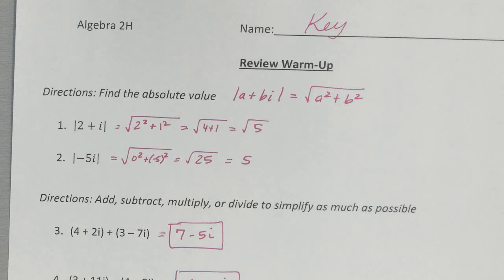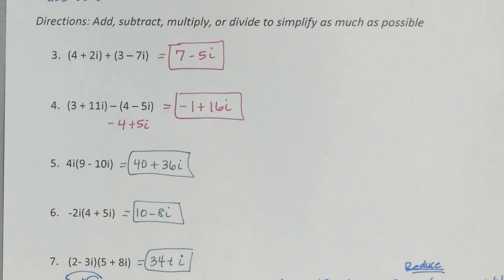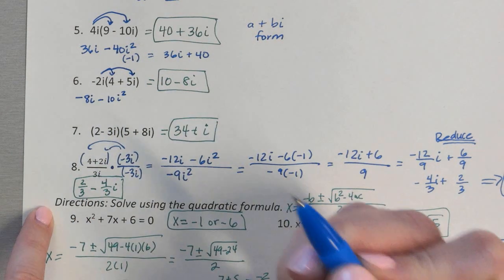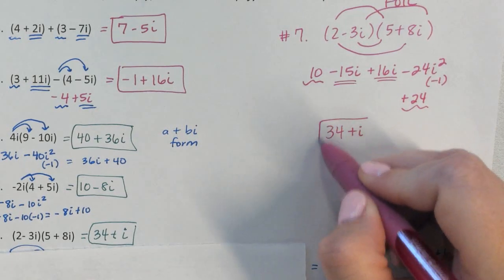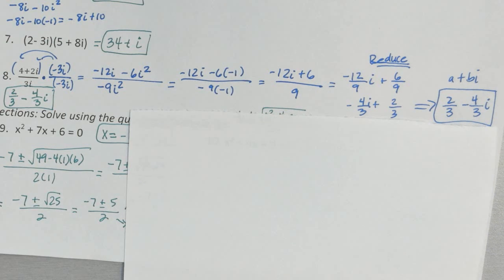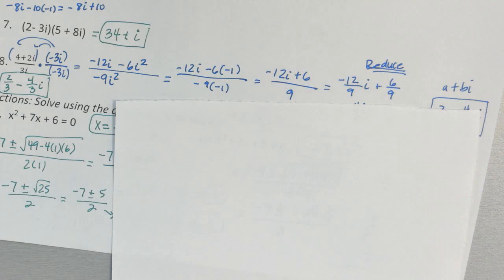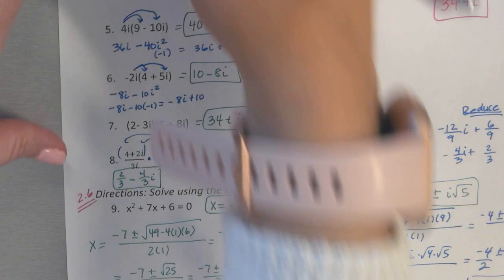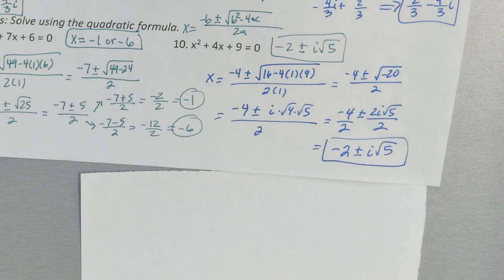2.6 and 2.9 Review Warm Up WS